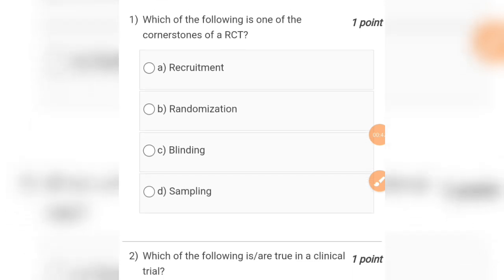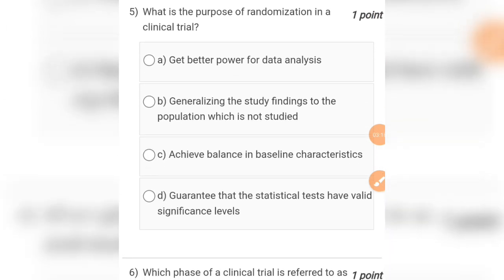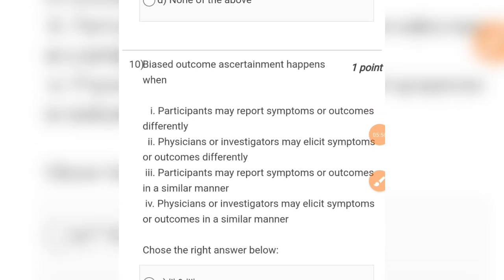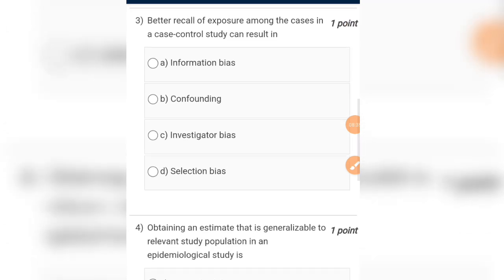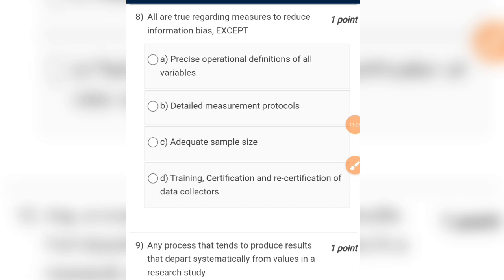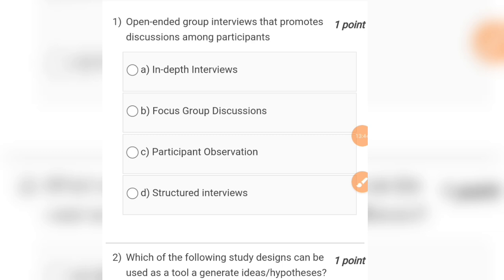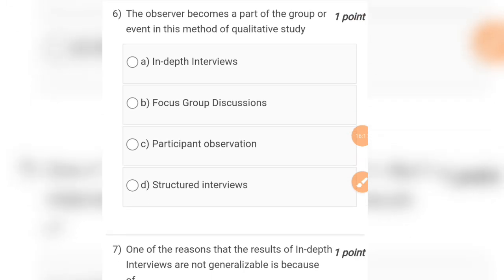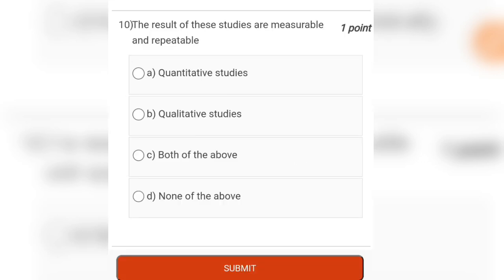HEALTH RESEARCH FUNDAMENTALS WEEK 3 QUIZ 7/8/9 ANSWERS l NPTEL SWAYAM SOLUTION l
WhatsApp group NPTEL 2024

HEALTH RESEARCH FUNDAMENTALS WEEK 2 QUIZ 4/5/6
HEALTH RESEARCH FUNDAMENTALS WEEK 2 QUIZ 4/5/6 ANSWERS l NPTEL SWAYAM SOLUTION l
HEALTH RESEARCH FUNDAMENTALS WEEK 2 QUIZ 4/5/6 ANSWERS
HEALTH RESEARCH FUNDAMENTALS WEEK 2 QUIZ 4/5/6 SOLUTIONS HEALTH RESEARCH FUNDAMENTALS WEEK 2 QUIZ 4/5/6 ANSWERS
HEALTH RESEARCH FUNDAMENTALS WEEK 2 QUIZ 4/5/6 SOLUTIONS
NPTEL ANSWERS
NPTEL SOLUTIONS
NPTEL 2023
NPTEL WEEKLY SOLUTIONS
HEALTH RESEARCH FUNDAMENTALS WEEK 2 QUIZ 4/5/6 SOLUTIONS HISTORY OF ENGLISH HEALTH RESEARCH FUNDAMENTALS WEEK 2 QUIZ 4/5/6 ANSWERS
NPTEL ANSWERS
NPTEL SOLUTIONS
NPTEL 2023
NPTEL WEEKLY SOLUTIONS
HEALTH RESEARCH FUNDAMENTALS WEEK 2 QUIZ 4/5/6 SOLUTIONS SOFT SKILLS WEEK 11 ANSWERS
NPTEL ANSWERS
NPTEL SOLUTIONS
NPTEL 2023
NPTEL WEEKLY SOLUTIONS
HEALTH RESEARCH FUNDAMENTALS WEEK 2 QUIZ 4/5/6 SOLUTIONS HEALTH RESEARCH FUNDAMENTALS WEEK 2 QUIZ 4/5/6
HEALTH RESEARCH FUNDAMENTALS WEEK 1 QUIZ 2 SOLUTIONS
NPTEL ANSWERS WEEK 1
week 1 NPTEL SOLUTIONS
 week 1 NPTEL 2023
NPTEL WEEKLY SOLUTIONS
NPTEL WEEK 1 SOLUTIONS WEEK 12
HEALTH RESEARCH FUNDAMENTALS WEEK 1 QUIZ 3
HISTORY OF ENGLISH LANGUAGE AND LITERATURE ANSWERS
HEALTH RESEARCH FUNDAMENTALS WEEK 1 QUIZ 3WEEK SOLUTIONS EDUCATION FOR HEALTH RESEARCH FUNDAMENTALS WEEK 1 QUIZ 3 WEEK 1 ANSWERS
HEALTH RESEARCH FUNDAMENTALS WEEK 1 QUIZ 3 WEEK 1 SOLUTIONS
NPTEL SOLUTIONS WEEK 1
NPTEL 2023
NPTEL WEEKLY SOLUTIONS WEEK 1
NPTEL WEEK 1 SOLUTIONS WEEK 1
HEALTH RESEARCH FUNDAMENTALS WEEK 1 QUIZ 3 ANSWERS
HEALTH RESEARCH FUNDAMENTALS WEEK 1 QUIZ 3 SOLUTIONS SOFT SKILLS WEEK 1 ANSWERS
NPTEL ANSWERS
NPTEL SOLUTIONS
NPTEL 2023
NPTEL WEEKLY SOLUTIONS
HEALTH RESEARCH FUNDAMENTALS WEEK 1 QUIZ 3 WEEK 12
HEALTH RESEARCH FUNDAMENTALS WEEK 1 QUIZ 3 ANSWERS WEEK 12
HEALTH RESEARCH FUNDAMENTALS WEEK 1 QUIZ 3 WEEK SOLUTIONS SOFT SKILLS WEEK 12 ANSWERS
HEALTH RESEARCH FUNDAMENTALS WEEK 1 QUIZ 3 WEEK 12 SOLUTIONS
NPTEL ANSWERS
NPTEL SOLUTIONS
NPTEL 2023
NPTEL WEEKLY SOLUTIONS